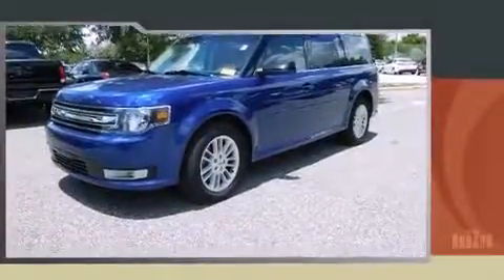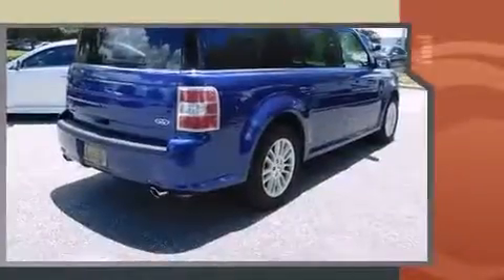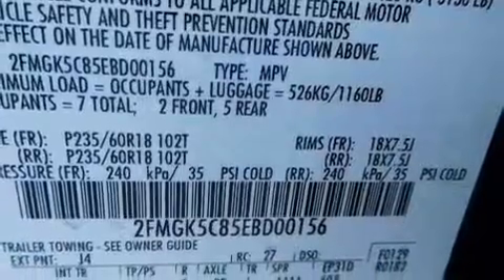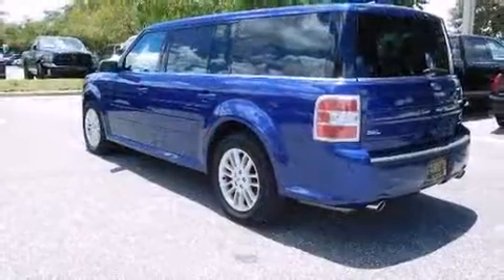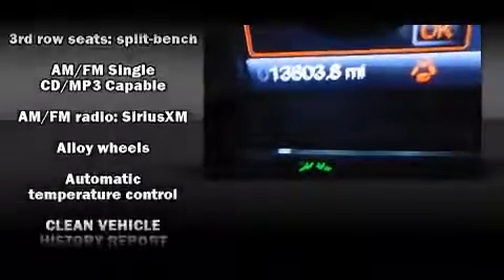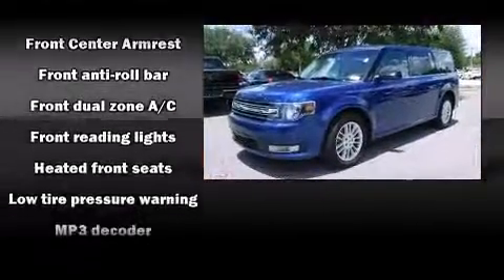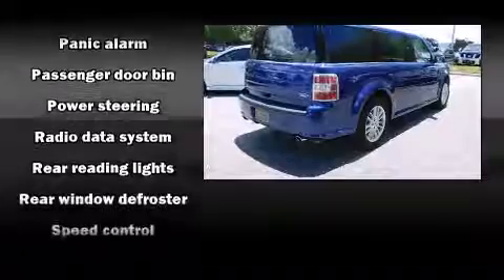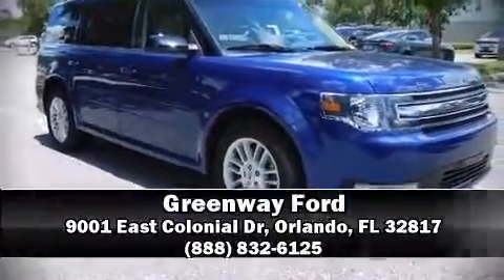2014 Ford Flex SEL in Orlando, FL 32817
Greenway Ford
9001 East Colonial Dr

You can expect a lot from the 2014 Ford Flex. It features an automatic transmission, front-wheel drive, and a 3.5 liter 6 cylinder engine. It distinguishes itself from the competition with features such as: a built-in garage door transmitter, an automatic dimming rear-view mirror, heated seats, telescoping steering wheel, heated door mirrors, an overhead console, and a split folding rear seat. Third row seats provide an even greater maximum passenger capacity. Ford ensures the safety and security of its passengers with equipment such as: dual front impact airbags with occupant sensing airbag, front SIDE impact airbags, traction control, brake assist, a security system, and 4 wheel disc brakes with ABS. Various mechanical systems are monitored by electronic stability control, keeping you on your intended path. A Carfax history report provides you peace of mind by detailing information related to past owners and service records. Our experienced sales staff is eager to share its knowledge and enthusiasm with you. They'll work with you to find the right vehicle at a price you can afford. Stop by our dealership or give us a call for more information.